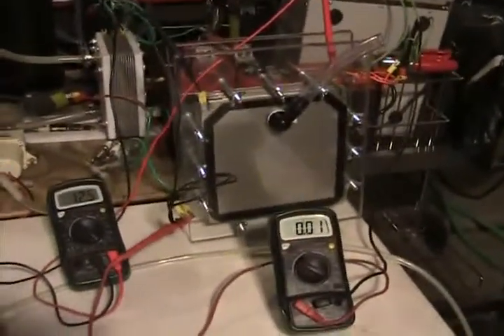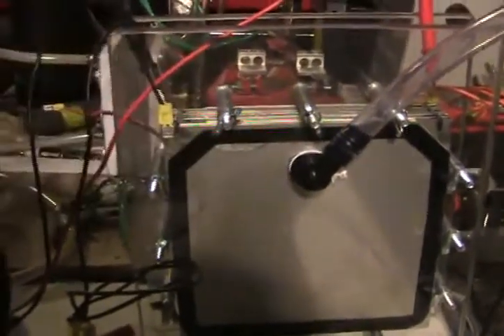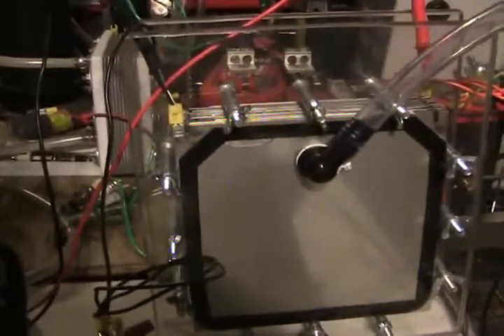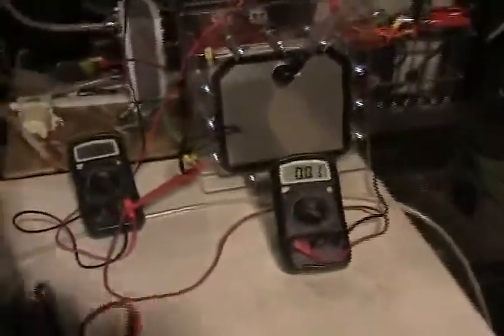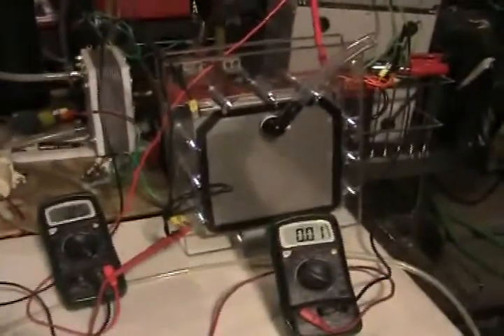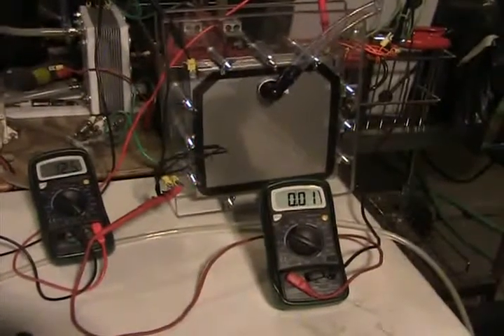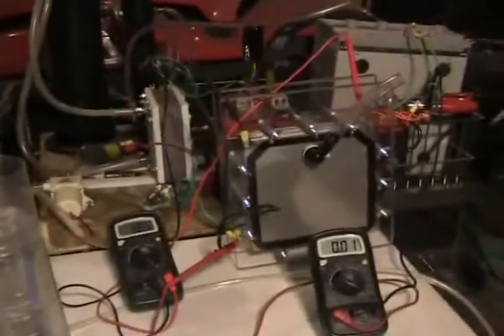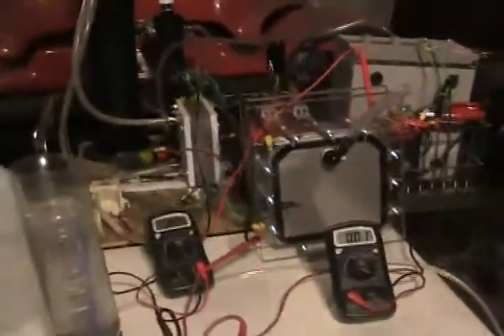Ideal cell test 1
Here is a test of what would be an ideal cell.